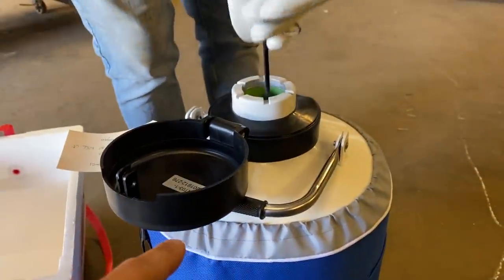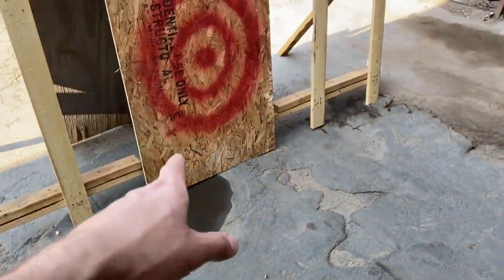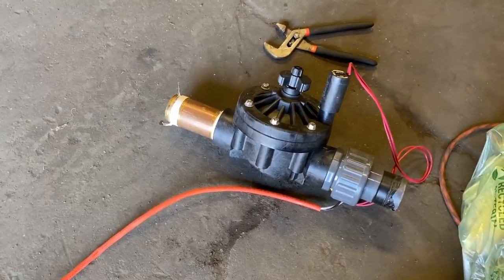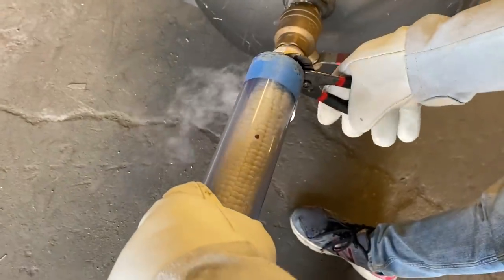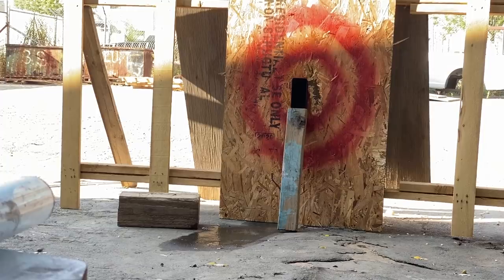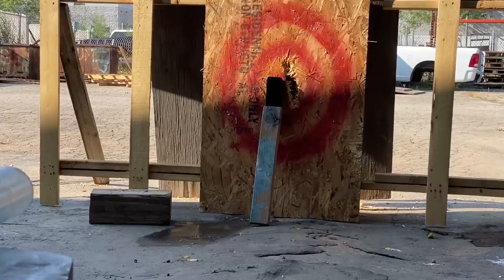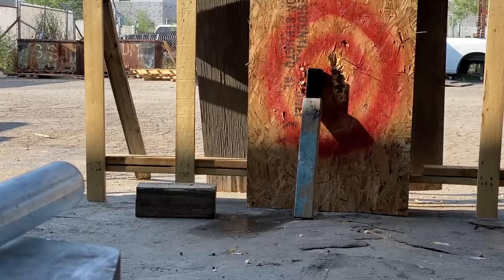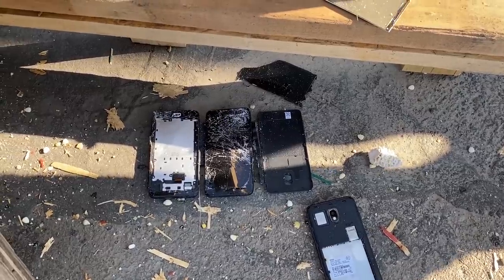Most Deadly Vegetable - Waterjet Channel Machine Shop Tests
Cryogenically frozen vegetable launched at unsafe speeds... what could go wrong?

I hope you liked it, if you didn't, tell us what we should have done.  Anything else cool we can do with a vat of

Are you or anyone you know going through a divorce? If so, i'm sorry to hear about it, but we'd love to help divide the assets.